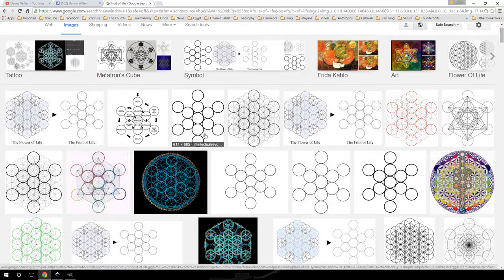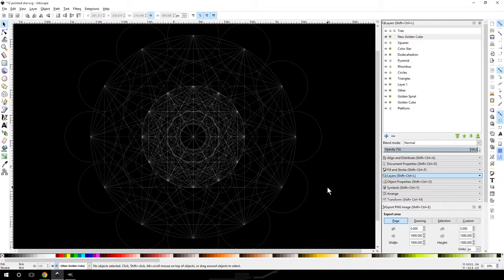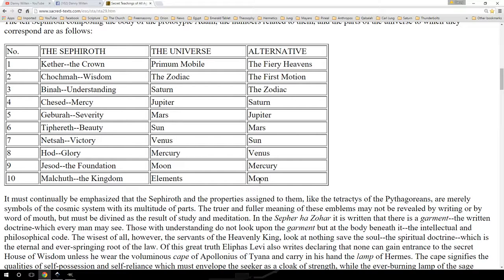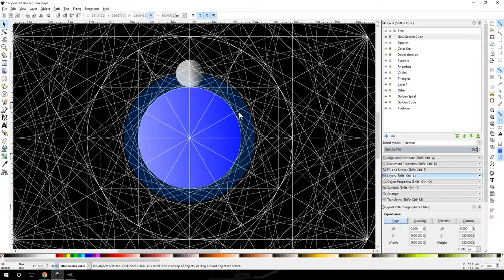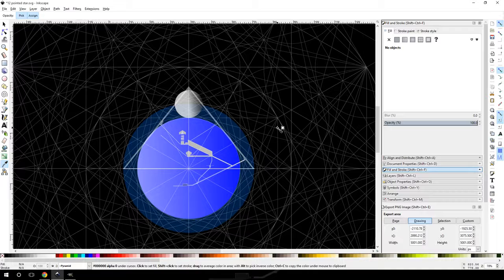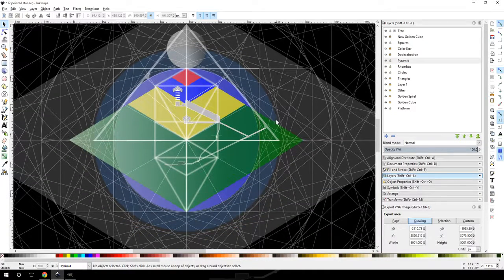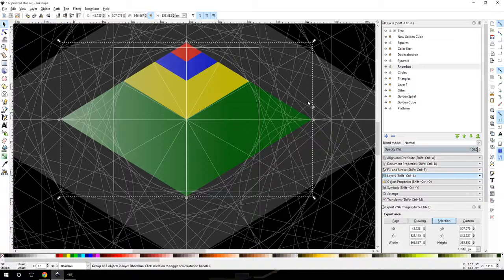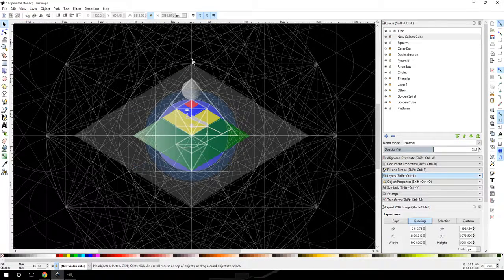Danny Wilten Geometric Qabalah Channel & Research Update 2015 10 3